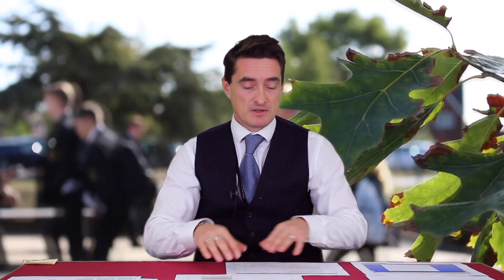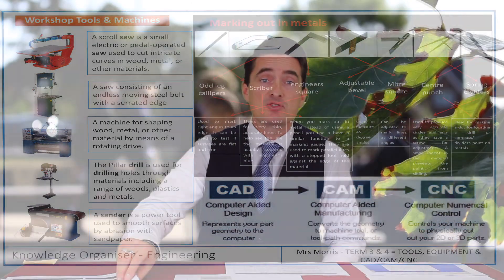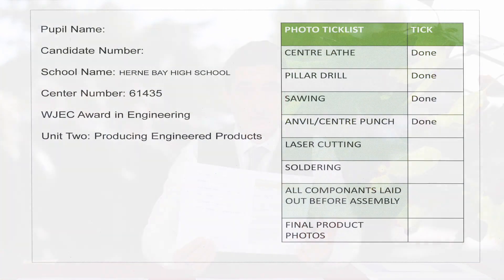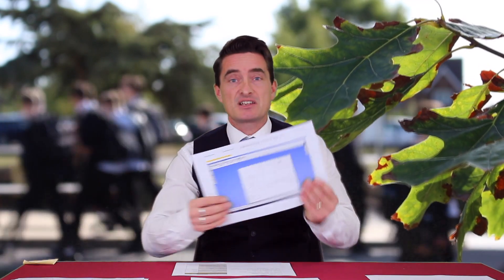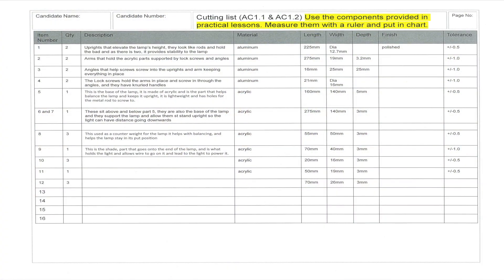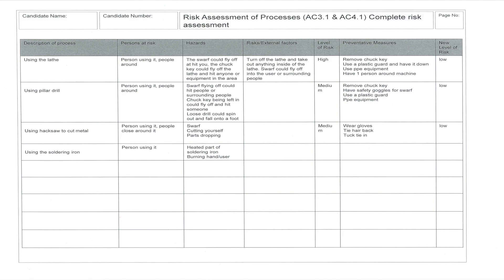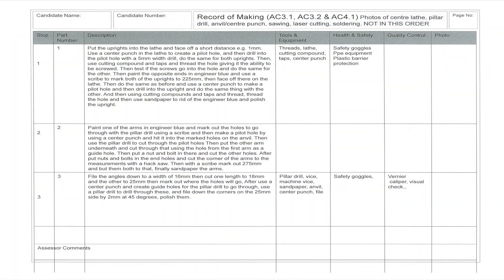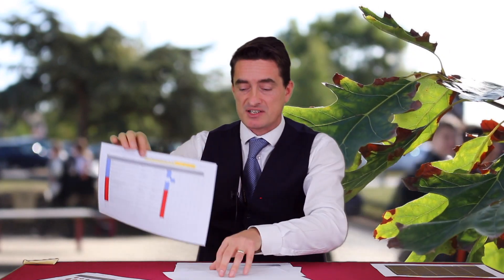Preparing for the GCSE Engineering PPE Exam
Mr Waters guides students through the steps they need to take in order to prepare for the forthcoming pre-public examination.